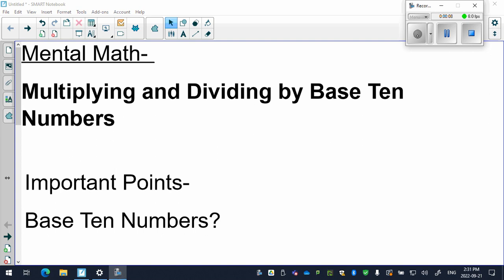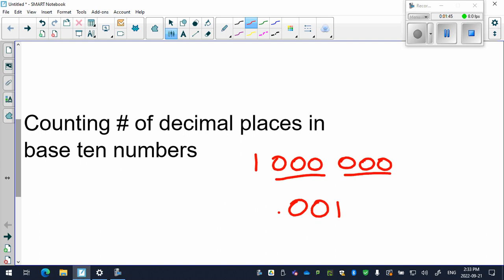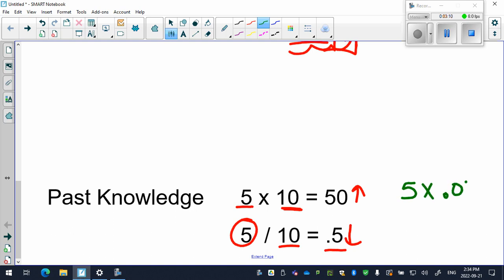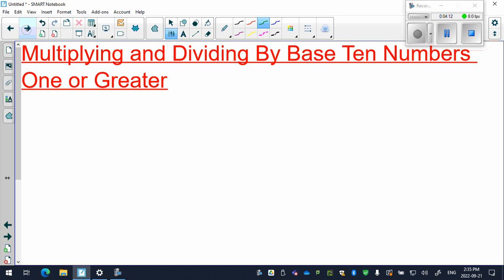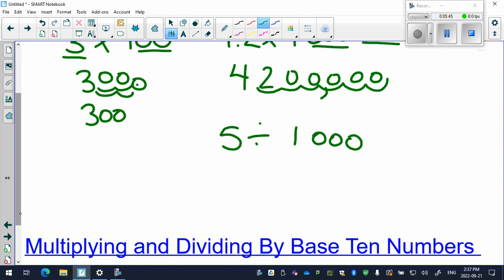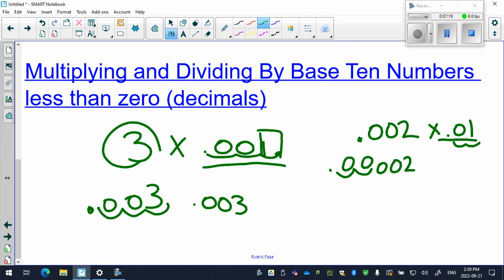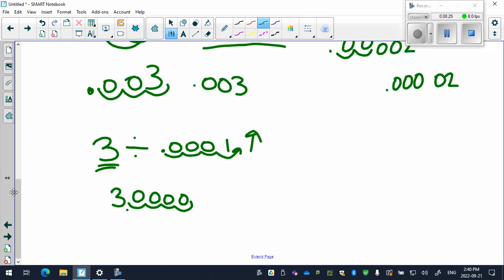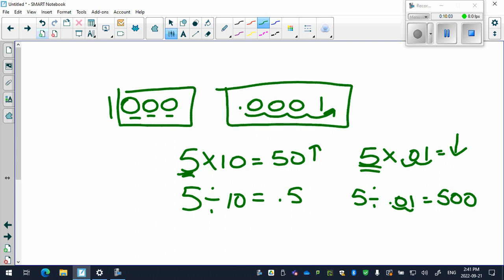Multiplying and Dividing Base Ten Numbers 2022